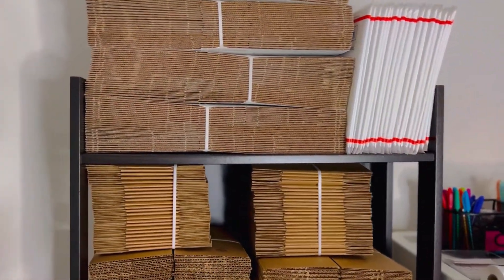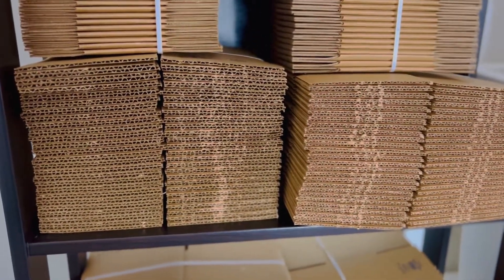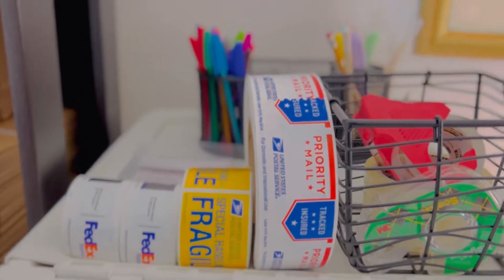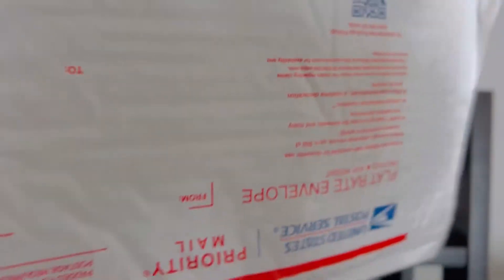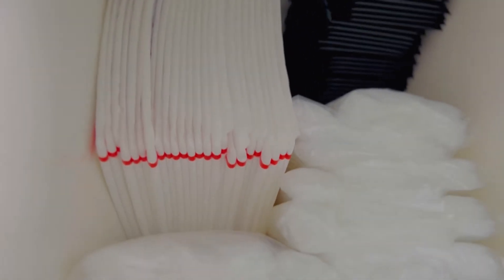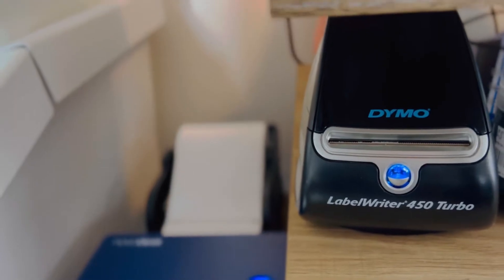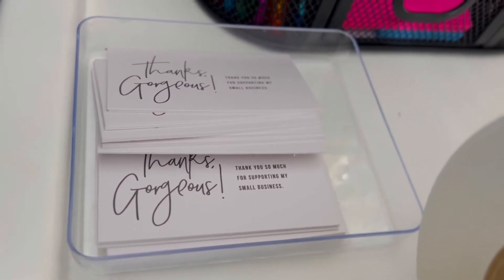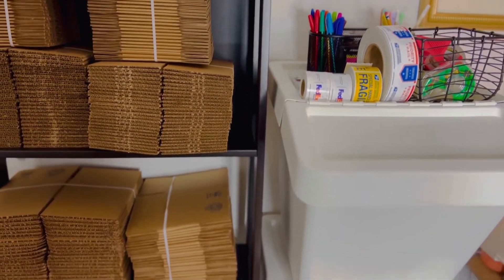My Mini Shipping Station | Small Business In New York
Hello There,

Today I am giving you guys a tour of my mini shipping station at home. Starting a small business in New York has definitely been a roller coaster but I am happy to have learned some tough lessons and now everything is falling into place.